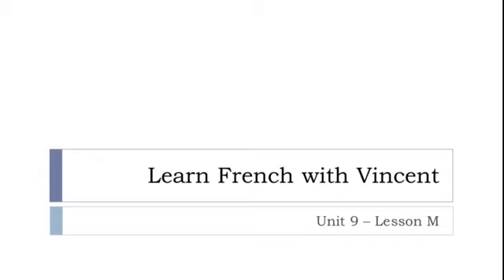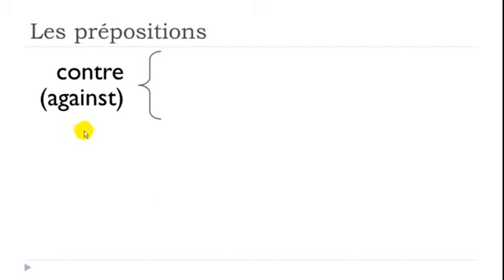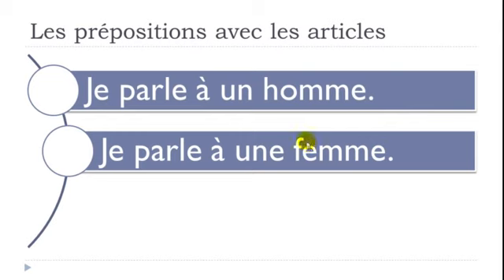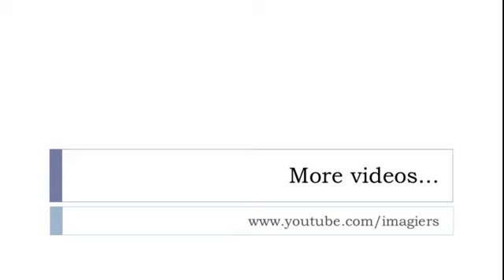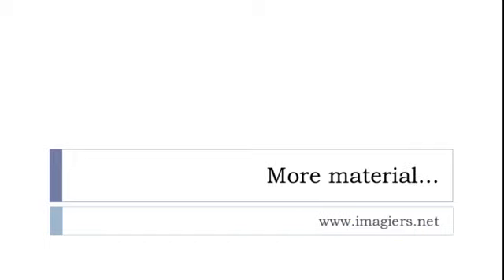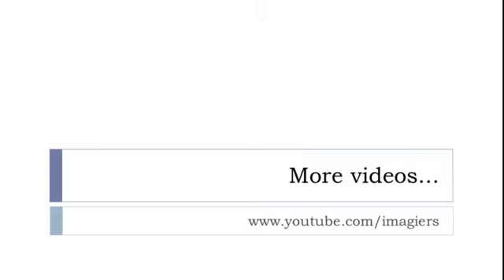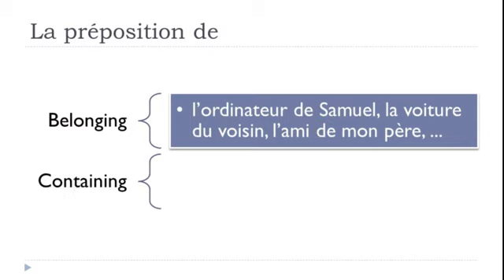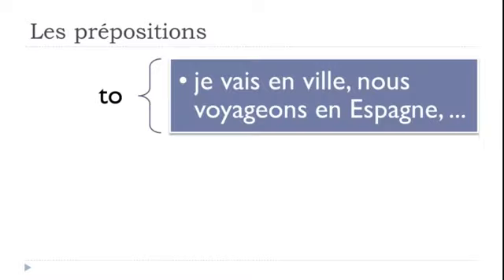Crash course in French # The prepositions